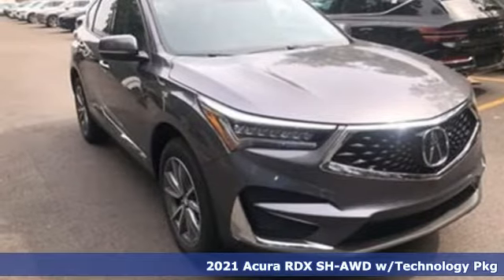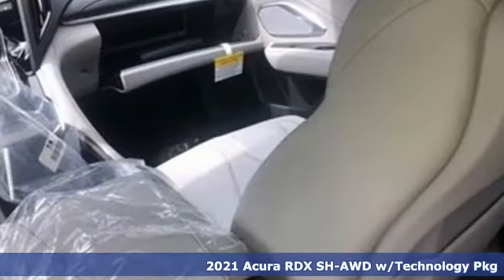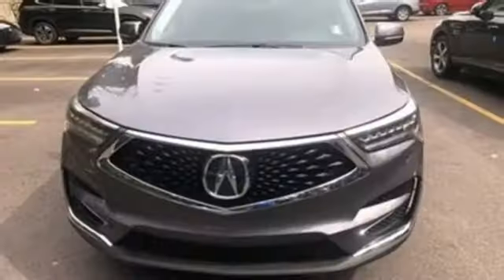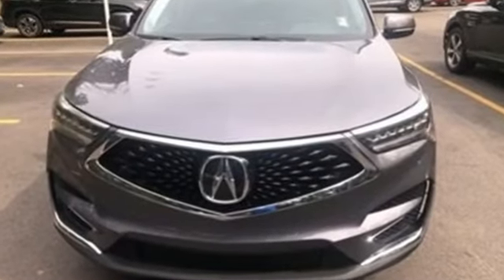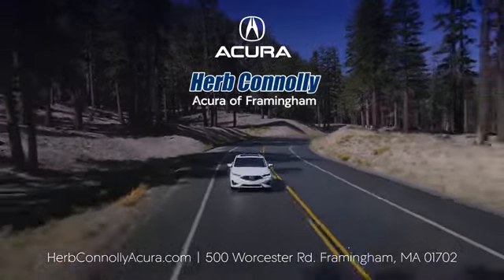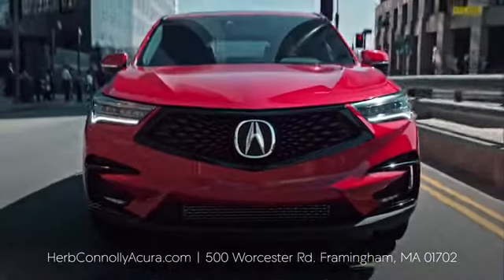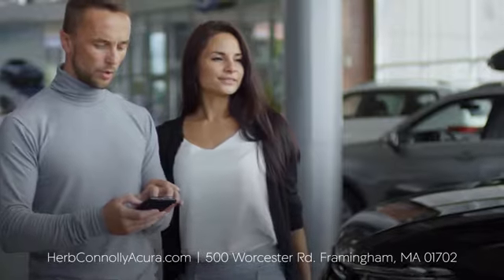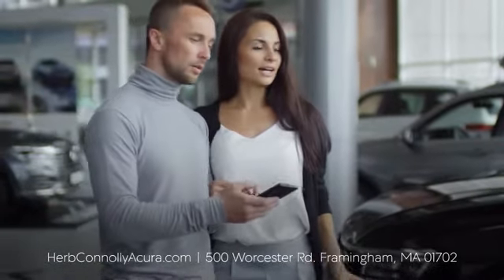New 2021 Acura RDX Framingham Natick Marlborough MA, MA AML040221 - SOLD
Year: 2021
Make: Acura
Model: RDX
Trim: Technology Package
Engine: 2.0L 16V DOHC
Transmission: 10-Speed Automatic
Color: Gray
Interior: Graystone
Stock #: AML040221
VIN: 5J8TC2H58ML040221
2.0L DOHC 16-Valve VTEC 4-Cylinder Turbo Engine, 10-Speed Automatic Transmission w/Driver Selectable Mode and Oil Cooler -inc: Sequential SportShift paddle shifters, Engine Auto Stop-Start Feature, All-Wheel Drive, 3.59 Axle Ratio, Battery w/Run Down Protection, Gas-Pressurized Shock Absorbers, Front And Rear Anti-Roll Bars, Electric Power-Assist Speed-Sensing Steering, 15.9 Gal. Fuel Tank, Quasi-Dual Stainless Steel Exhaust w/Chrome Tailpipe Finisher, Double Wishbone Front Suspension w/Coil Springs and Multi-Link Rear Suspension w/Coil Springs, 4-Wheel Disc Brakes w/4-Wheel ABS, Front Vented Discs, Brake Assist, Hill Hold Control and Electric Parking Brake, Side Impact Beams, Dual Stage Driver And Passenger Seat-Mounted Side Airbags, Blind Spot Information System , Collision Mitigation Braking System CMBS) and Rear Cross Traffic Monitor, Tire Specific Low Tire Pressure Warning, Dual Stage Driver And Passenger Front Airbags, Curtain 1st And 2nd Row Airbags, Airbag Occupancy Sensor, Driver And Passenger Knee Airbag, Rear Child Safety Locks, Outboard Front Lap And Shoulder Safety Belts -inc: Rear Center 3 Point, Height Adjusters and Pretensioners, Back-Up Camera, Heated Front Sport Seats -inc: 12-way power seats w/power lumbar support, 60-40 Folding Rear Seat, Tilt/Telescoping Steering Column with Leather Steering Wheel, Illuminated Front Cupholder, Rear Cupholder, Compass, Valet Function, Remote Releases -Inc: Power Cargo Access and Power Fuel, HomeLink Garage Door Transmitter, Cruise Control w/Steering Wheel Controls and Distance Pacing w/Traffic Stop-Go, HVAC -inc: Underseat Ducts and Console Ducts, Voice Activated Multi Zone Auto-Climate Control Air Conditioning w/Gps Linked, Illuminated Locking Glove Box, Driver Foot Rest, Interior Trim -inc: Aluminum Instrument Panel, Door Panel and Console Inserts and Metal-Look Interior Accents, Full Cloth Headliner, Leatherette Door Trim Insert, Day-Night Auto-Dimming Rearview Mirror, Illuminated Driver And Passenger Visor Vanity Mirrors, Full Floor Console w/Covered Storage and 2 12V DC Power Outlets, Front And Rear Map Lights, Fade-To-Off Interior Lighting, Carpet Floor Trim and Carpet Trunk Lid/Rear Cargo Door Trim, Cargo Area Concealed Storage, Cargo Space Lights, AcuraLink Tracker System, Acura Navigation System w/3D View -inc: AcuraLink Real-Time Traffic w/street and freeway conditions and Traffic Rerouting, Instrument Panel Covered Bin, Driver And Passenger Door Bins, Delayed Accessory Power, Systems Monitor, Outside Temp Gauge, Analog Display, Anti-Whiplash Adjustable Front Head Restraints and Adjustable Rear Head Restraints, Front and Rear Center Armrest w/Storage, 2 Seatback Storage Pockets, Perimeter Alarm with Engine Immobilizer, Air Filtration, Clearcoat Paint, Express Open/Close Sliding And Tilting Glass 1st Row Sunroof w/Sunshade, Body-Colored Front and Rear Bumpers, Chrome Side Windows Trim and Black Front Windshield Trim, Body-Colored Door Handles, Folding Body-Colored Power w/Tilt Down Heated Side Mirrors w/Convex Spotter and Turn Signal Indicators, Fixed Rear Window w/Defroster, Light Tinted Glass, Speed Sensitive Variable Intermittent Wipers, Front Windshield -inc: Sun Visor Strip, Galvanized Steel/Aluminum Panels, Black Grille w/Chrome Surround, Trunk Rear Cargo Access, Programmable Projector Beam Led Low/High Beam Daytime Running Auto High-Beam Headlamps w/Delay-Off, Perimeter/Approach Lights and LED Brakelights.

Address:
500 Worcester Road Route 9 E